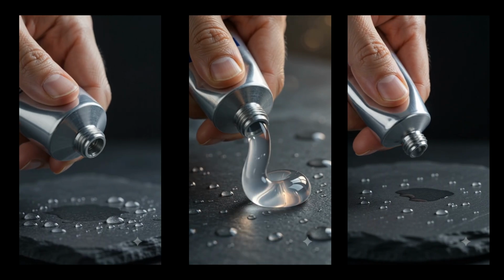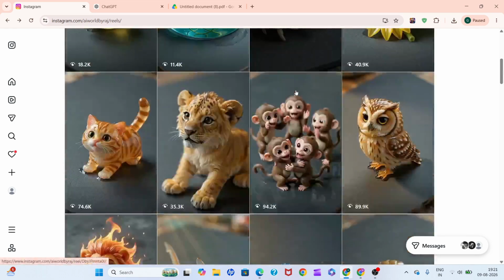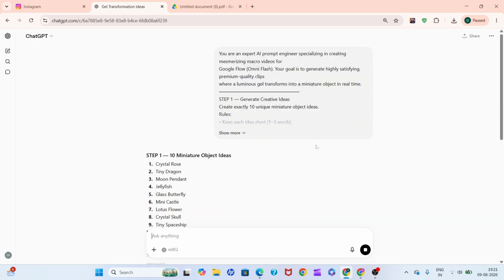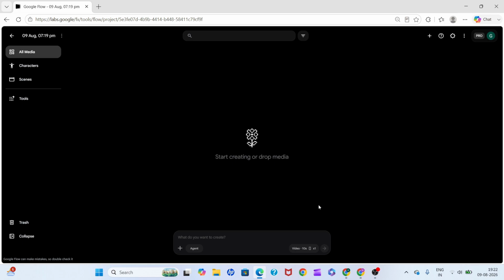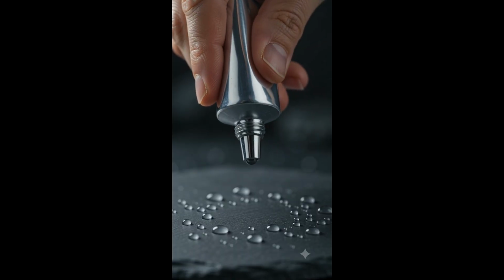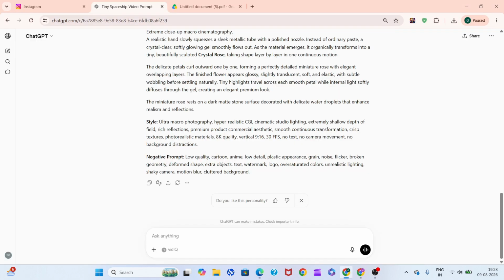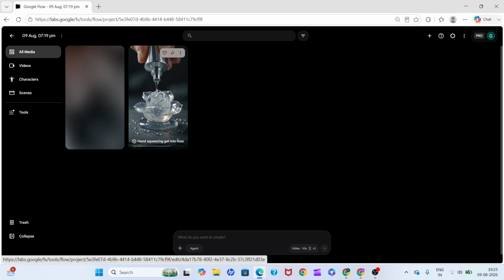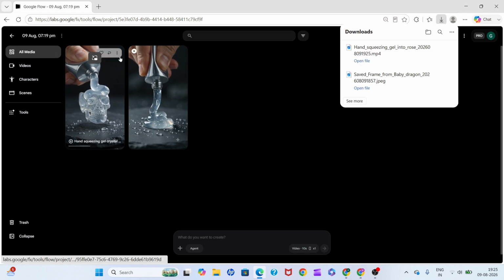How to Make Viral Jelly AI Videos (Free Faceless Workflow)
How to Make Viral Jelly Style AI Videos (Full Tutorial)
In this video, I'll show you the complete step-by-step workflow to create viral jelly-style AI videos — no editing skills or expensive software required. This new AI content style is blowing up on short-form platforms, and it's easier to make than you think.
Using ChatGPT and Google Flow, you can generate unlimited unique videos with different concepts and characters in just minutes.
📌 What You'll Learn: ✅ How to generate unlimited video ideas with ChatGPT ✅ How to create detailed AI video prompts ✅ How to generate videos using Google Flow (Omni Flash model) ✅ How to make variations and scale your content ✅ How to export in the highest quality
🛠 Tools Used: • ChatGPT • Google Flow
⏱️ Timestamps: 0:00 Intro 0:30 Generating Ideas with ChatGPT 1:15 Creating the Video in Google Flow 2:00 Making More Variations 2:45 Exporting Your Video